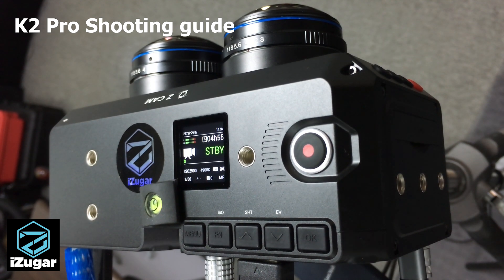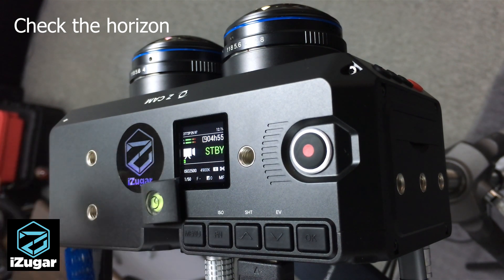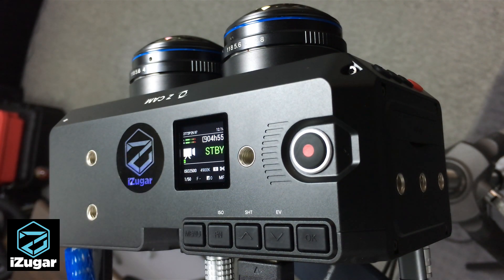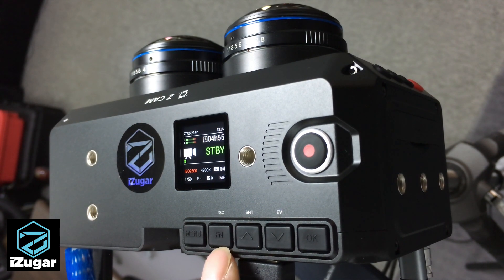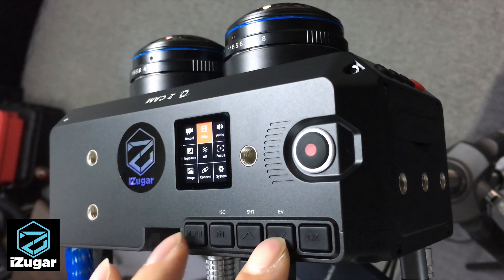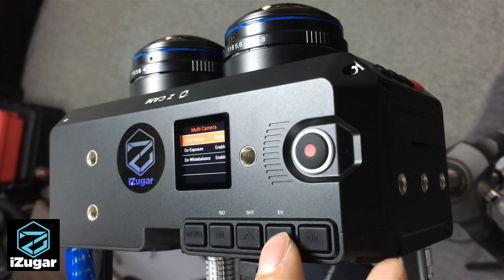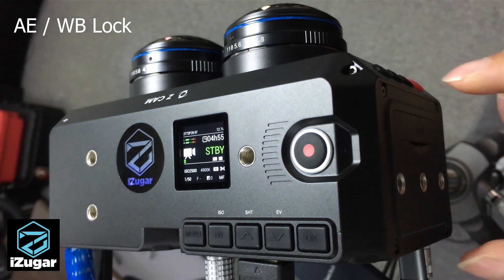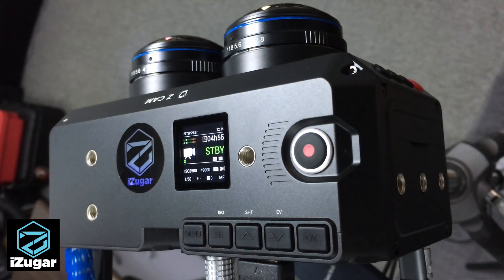K2 Pro tutorial series: shooting guide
In the last episode we demonstrated how to setup the K2 Pro, now it is time to show how to use it.
- make sure the camera is well leveled
- have the same settings on both sides, especially the video mode, codec and shutter speed
- co-ordinated exposure and white balance
- AE lock and WB lock
- recording media: cfast is recommended for high speed shooting. Sandisk ssd typeC can be ok for 30fps recording

Since the optics are with distortion free design, unwrapping can be done very precisely and easily.